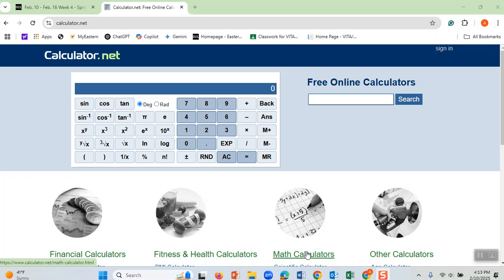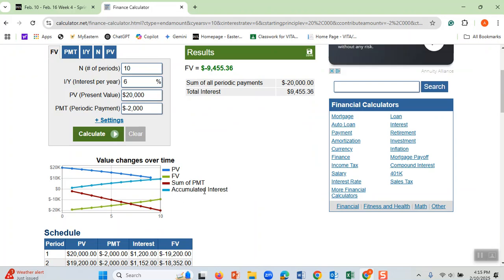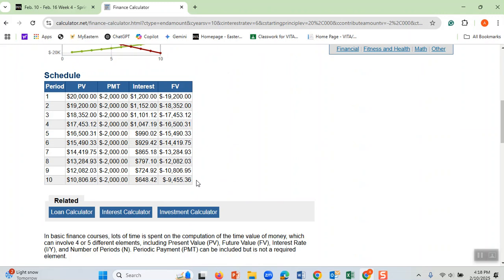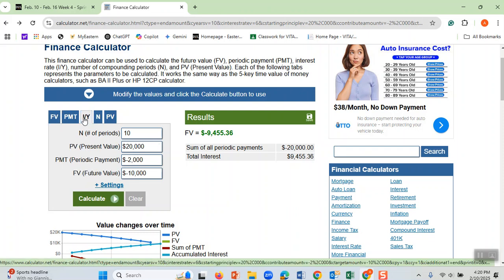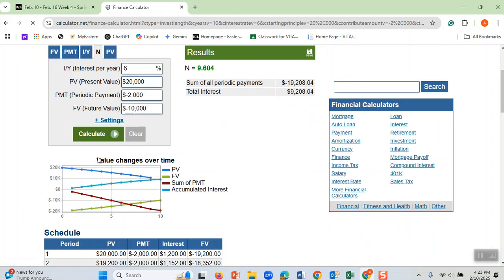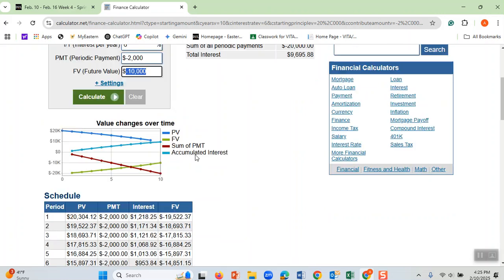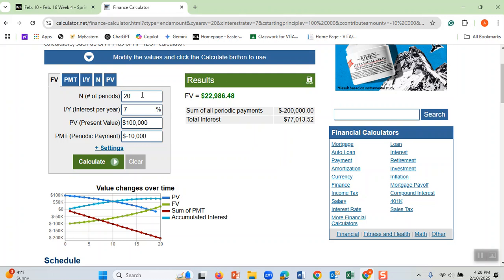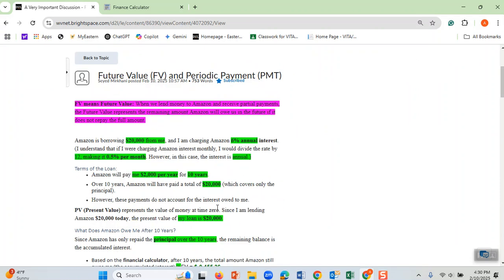2/10/2025 4:31:06 PM